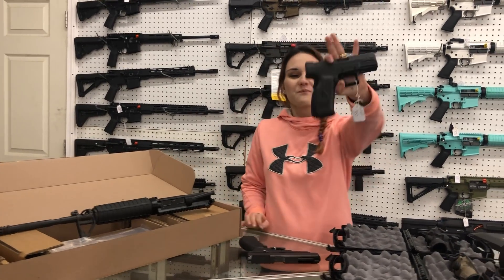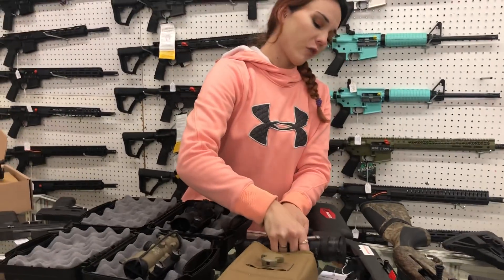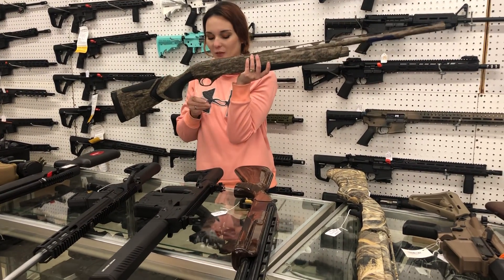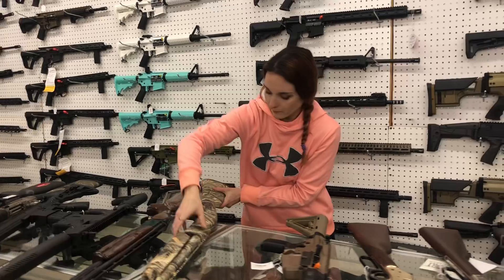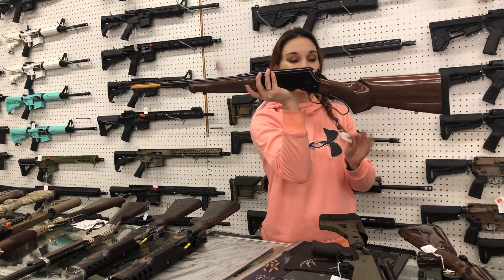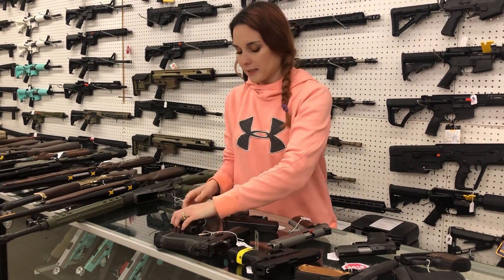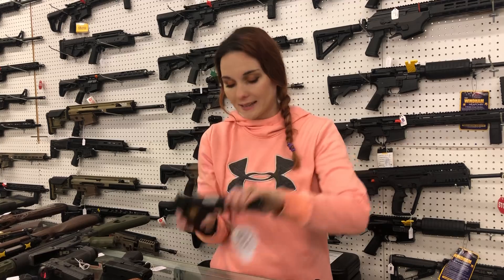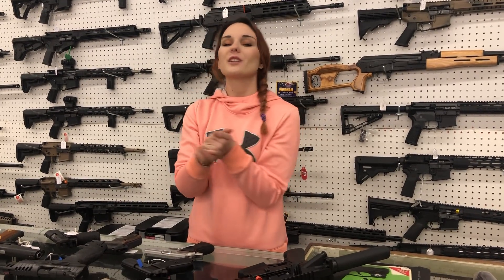•Burr it’s cold• 1/6/2022 Exile Armory 256-613-8042. 256-294-2409. . Weaver, AL